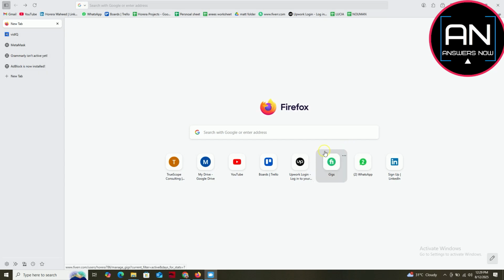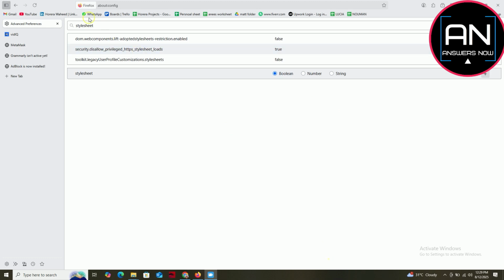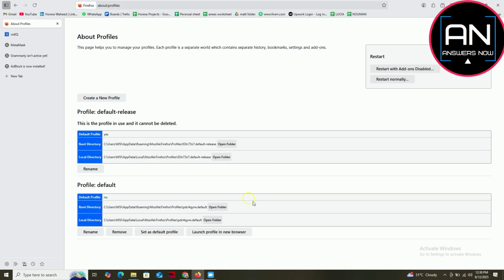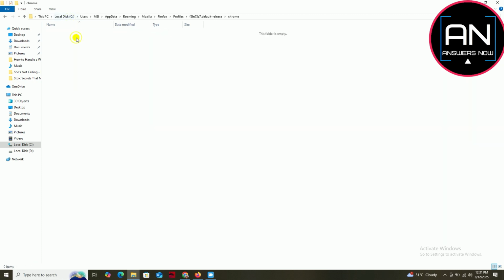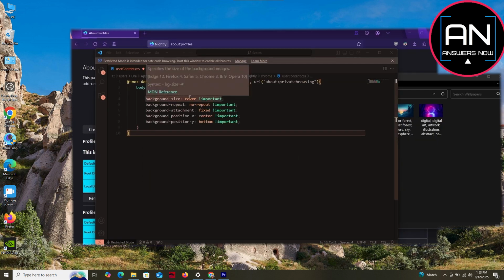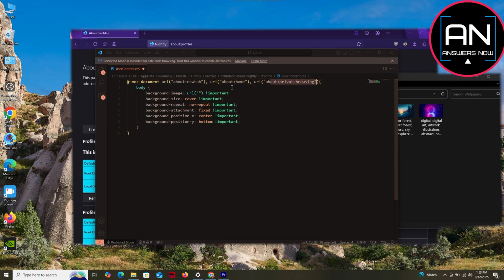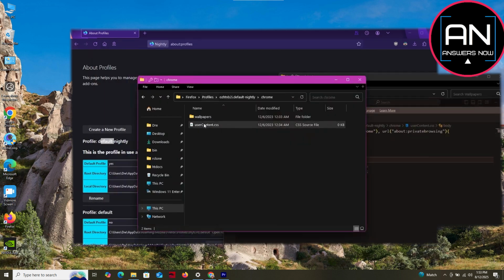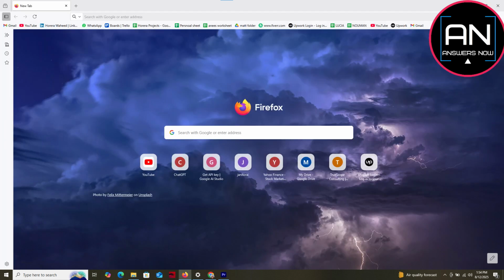How to Set Custom Tab Background in Firefox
In today's video i'm going to show you how to set custom tab background in firefox, easy and simple tutorial to follow.